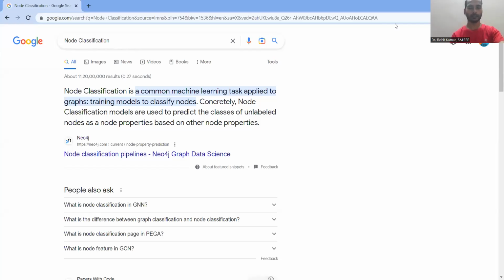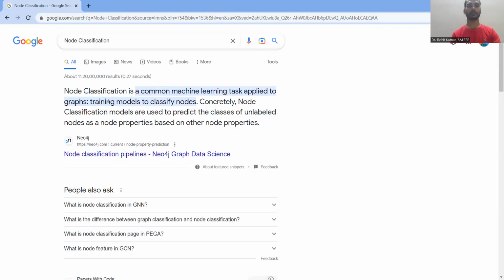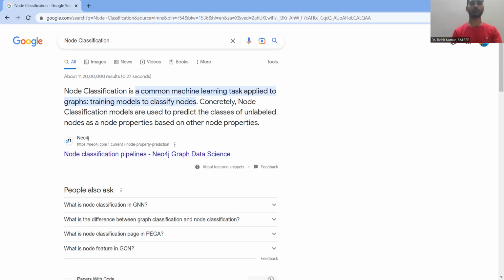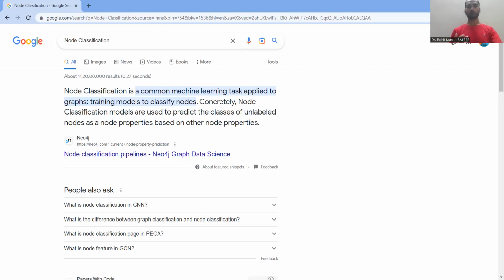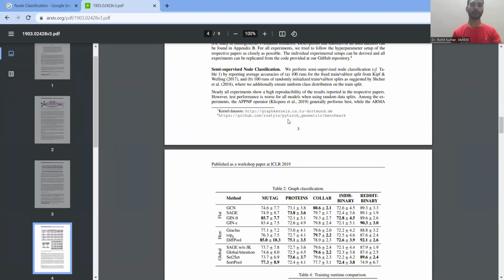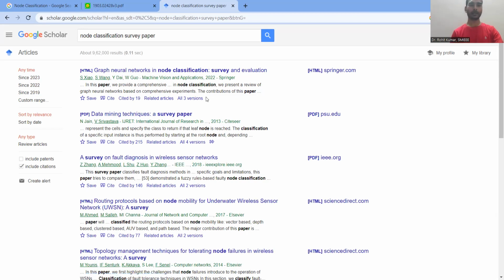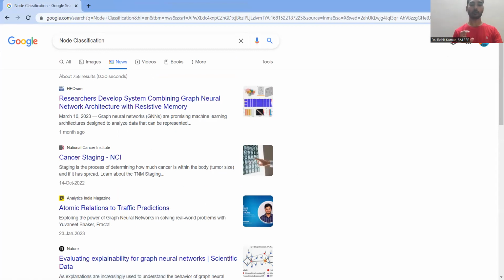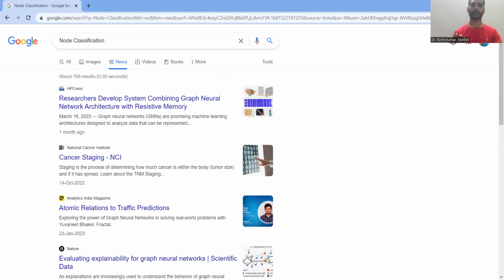Node Classification: Basics & Key Details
The purpose of Node Classification, a machine learning task in graph-based data analysis, is to categorise the nodes in a graph based on their characteristics and the connections that exist between them.
 The goal of node classification models is to anticipate target attributes, or non-existent node properties, based on existing node properties. A vast family of graph neural networks makes up the typical models used for node classification. Benchmark datasets, such as Cora, Citeseer, and Pubmed, among others, can be used to assess model performance. Typically, Accuracy and F1 are used.